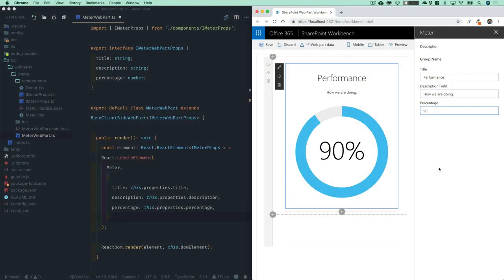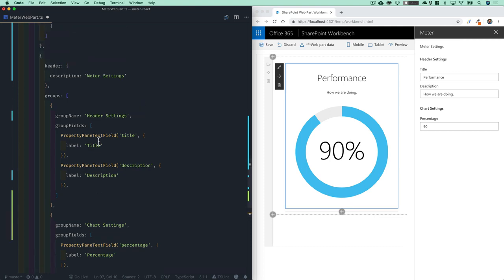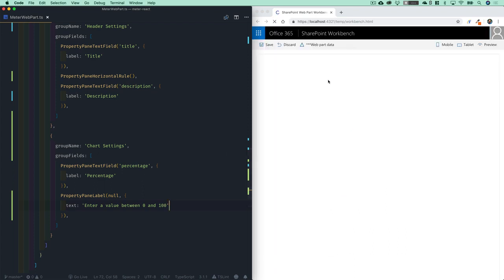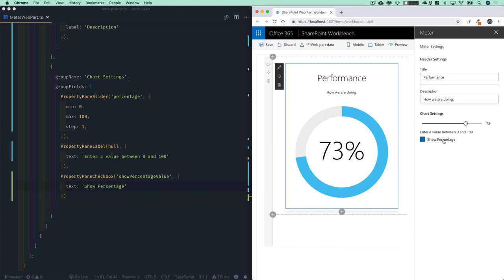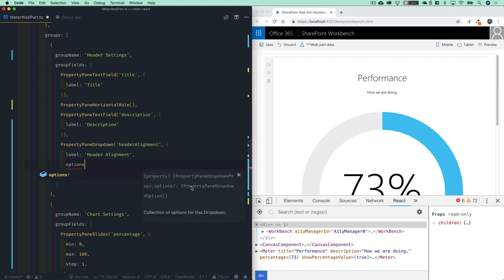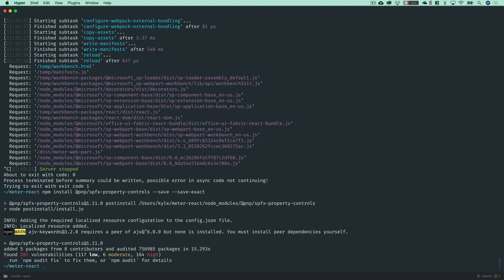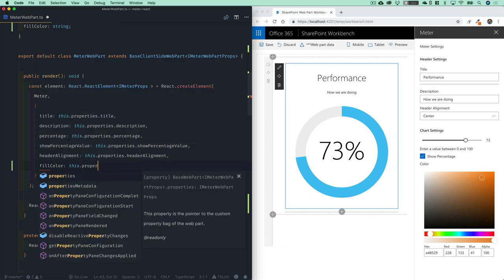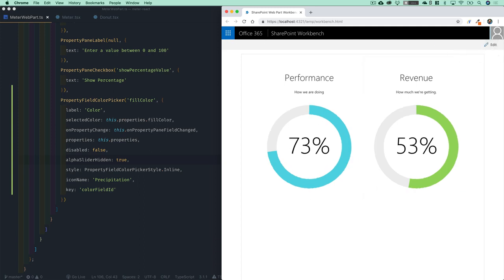All About Web Part Properties — Introduction to SharePoint Framework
Understanding how to best use web part properties is an essential skill in developing great SharePoint Framework web parts. In this lesson, we’ll take a tour of the standard web part property controls available in SharePoint Framework web parts, as well as an external library of controls we can easily import into our solution.

🚨 Important Update

In the latest version of SharePoint Framework and React, you may encounter an issue when applying the headerAlignment as a textAlign CSS property as shown in this lesson. The textAlign property can no longer be assigned as type string, but rather now requires type TextAlignProperty. You can fix this issue by changing your code as follows:

import { TextAlignProperty } from 'csstype';
header style={​{ textAlign: this.props.headerAlignment as TextAlignProperty }}